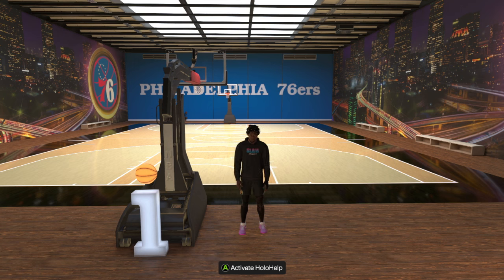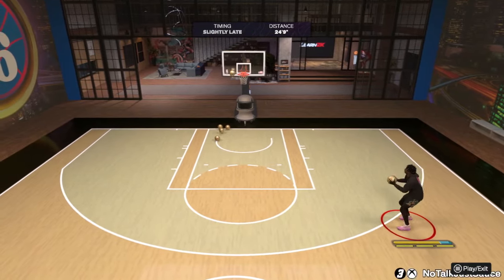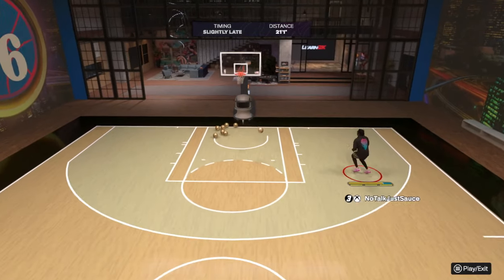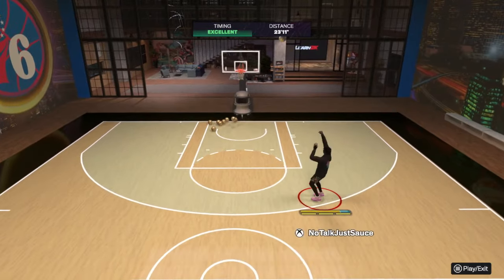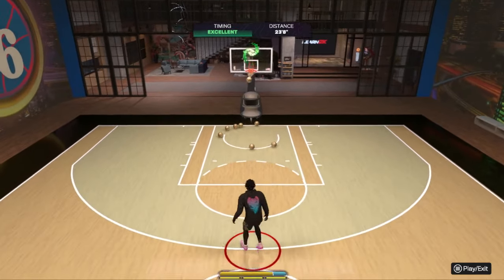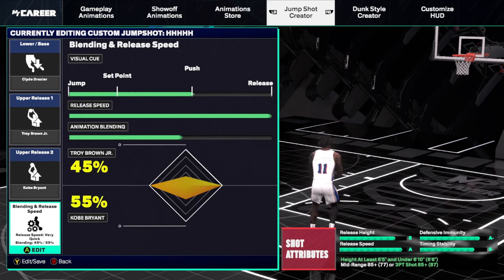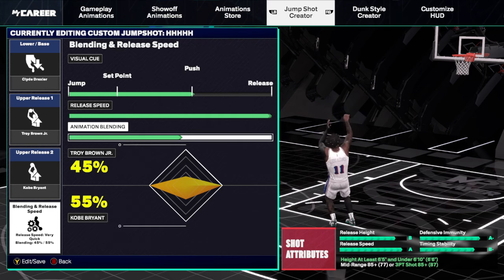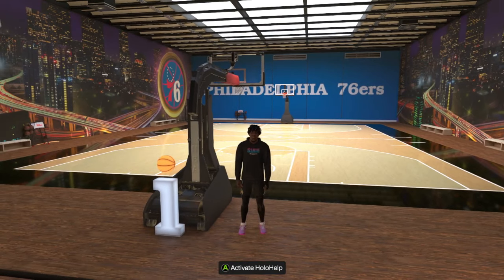THE BEST JUMPSHOT IN ALL OF NBA 2K25 | GREEN EVERY SHOT!!!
In this video, I go over the best jump shot for 6'5-6'10 in 2k25!
Tune Into My Live streams multiple times a week!

Locker codes
2k25 locker codes
2k25 locker codes,
Locker codes
2k22 locker codes
2k22 locker codes
2k22 new locker codes
Playoff moments
playoff moment chaLLENGES
PLAYOFF semifinals
playoff semifinals challenges